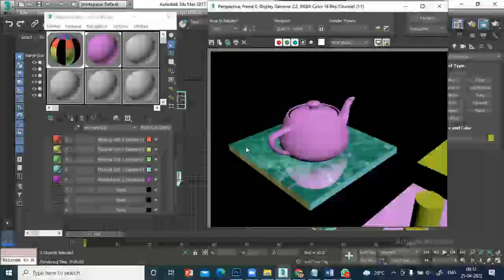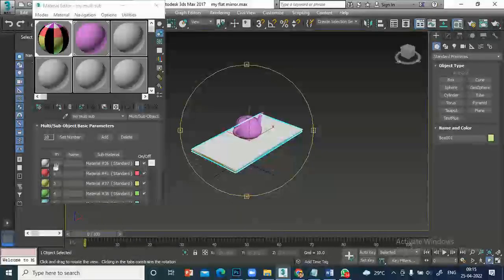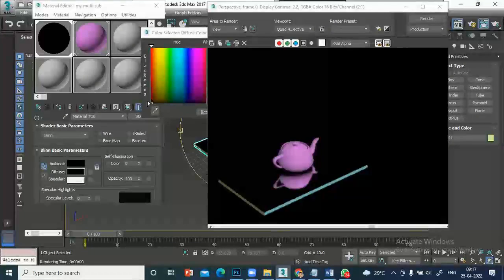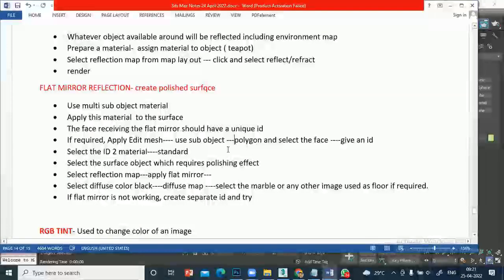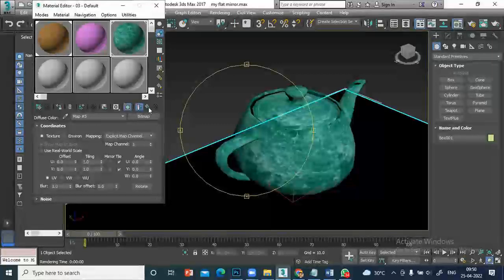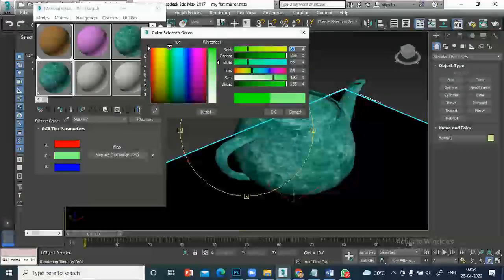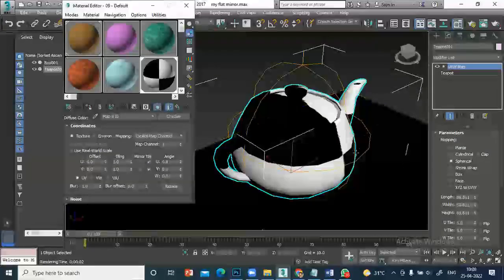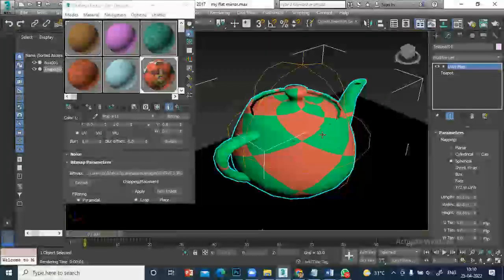3ds Max-11 flat mirror, RGB tint, checker map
3ds Max tutorial,  flat mirror, RGB tint, checker map, materials